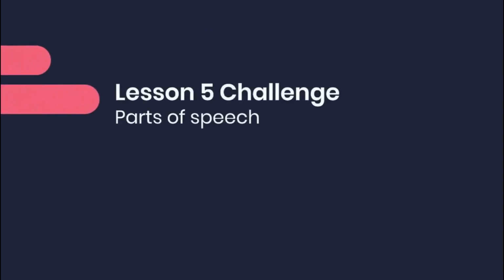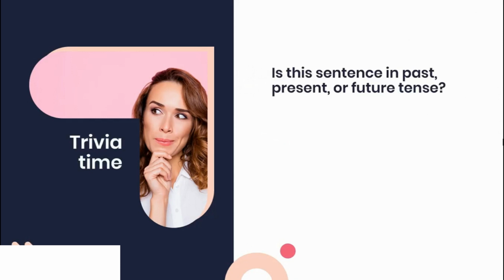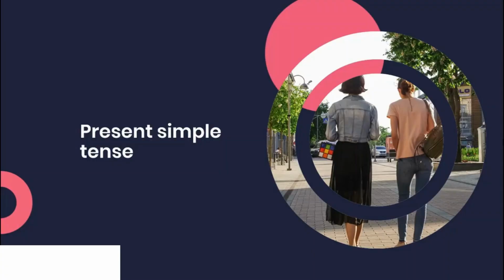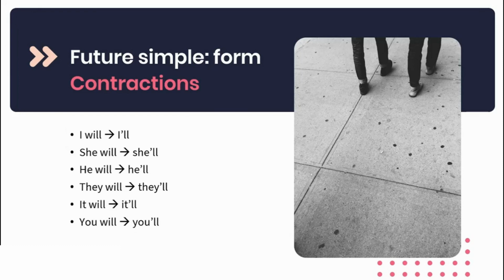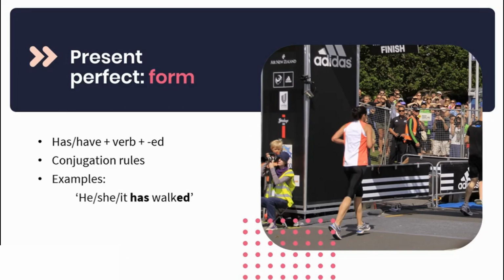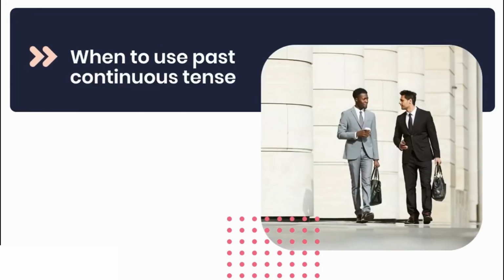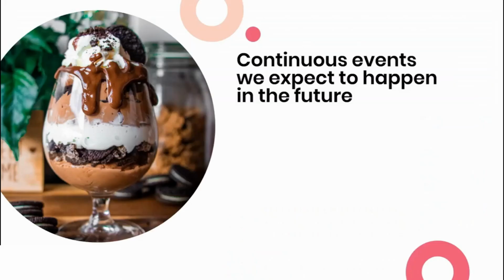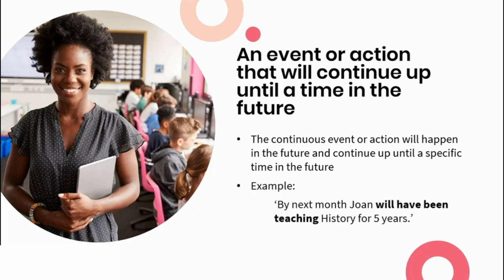IELTS Best Course 6/32 Chapters: IELTS ഇംഗ്ലീഷ് കോഴ്‌സ് സൗജന്യം